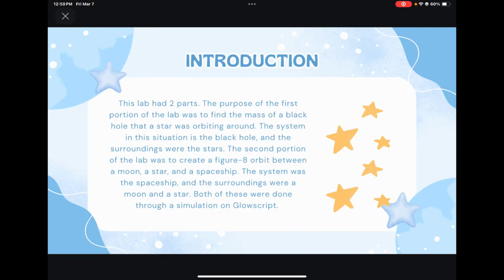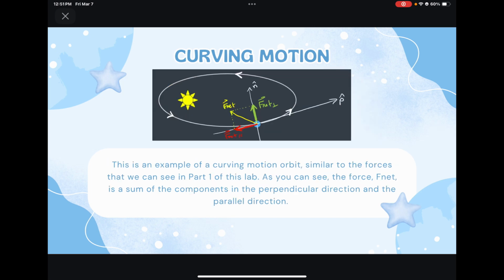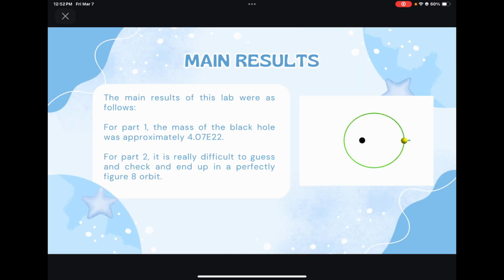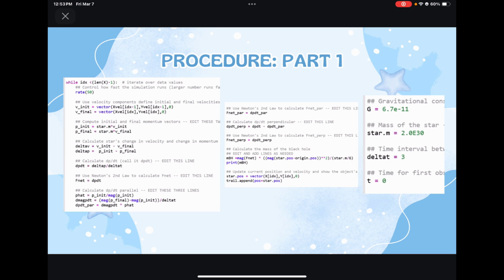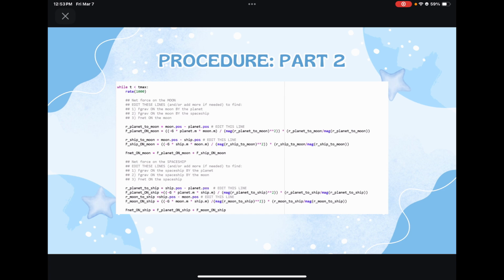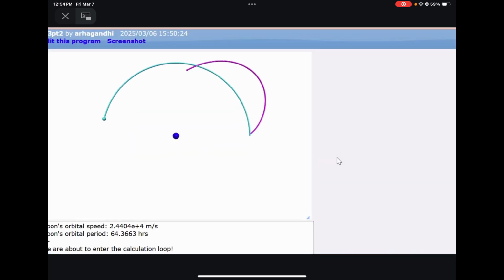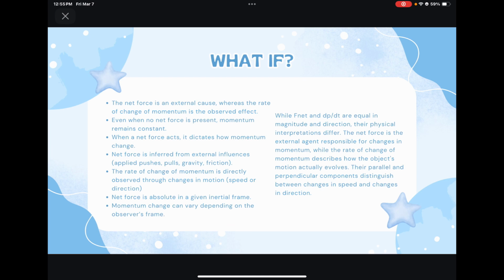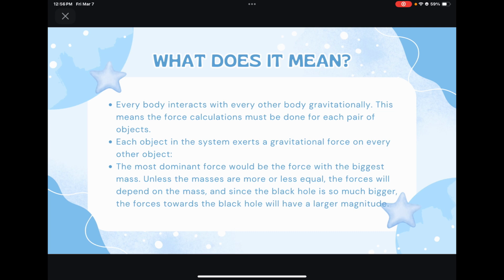Physics 2211 Lab 3